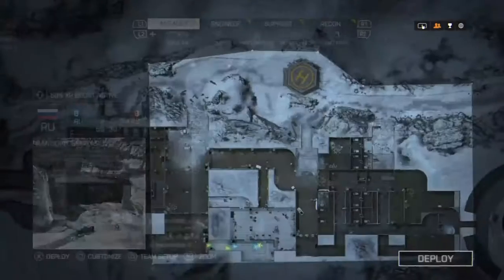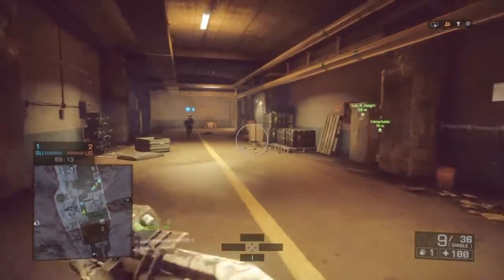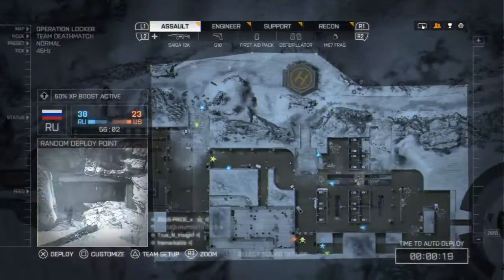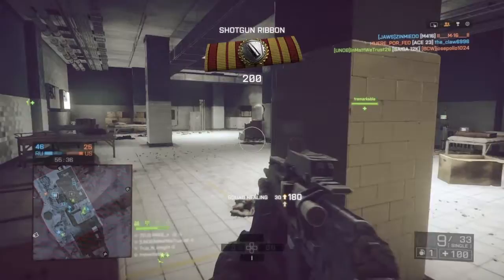How Does Battlefield 1 Compare To Past Battlefield Titles? - Battlefield 4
So I've been seeing a lot of negativity revolving around Battlefield 1 around some social media sites, and it has led me to ask the question of how Battlefield 1 compare to Battlefield titles of the past? I for one am a fan of the Battlefield franchise since getting Battlefield 4 last year, and I have wondered what people dislike so much about the latest installment of the series that has allowed this kind of discussion.